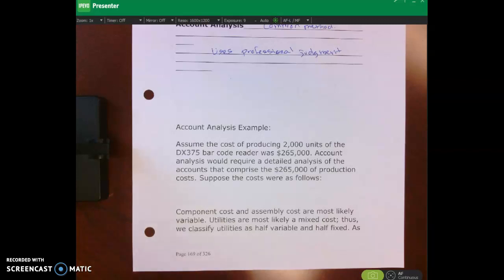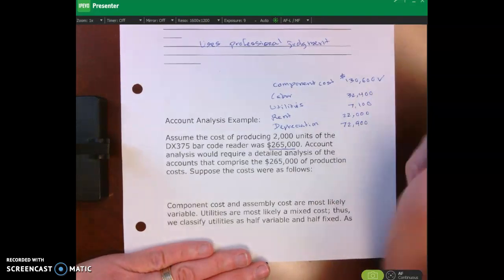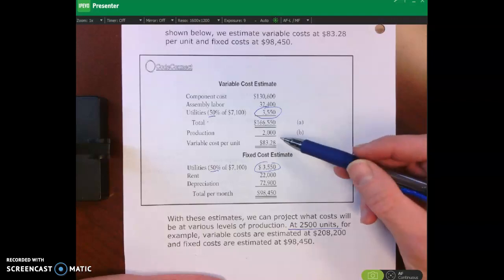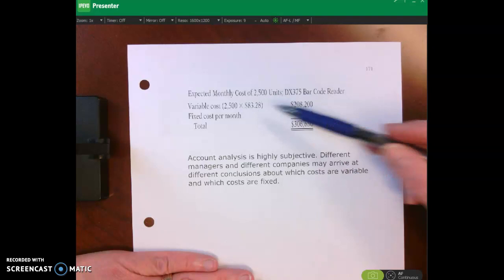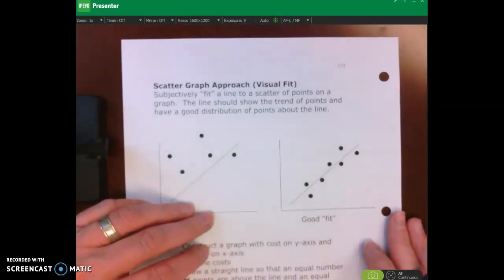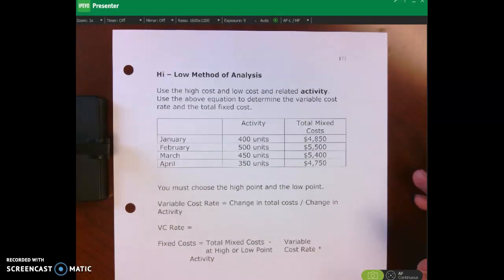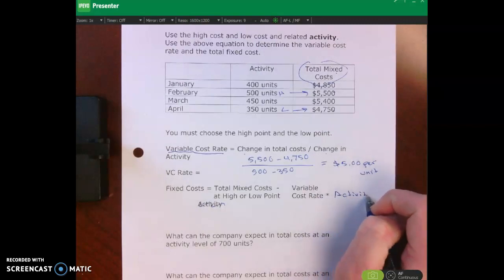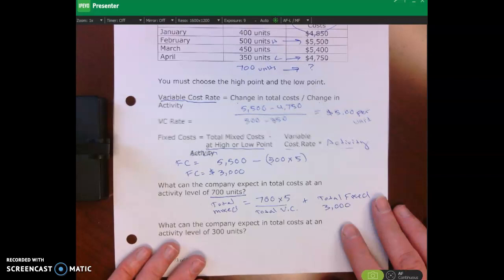Account Analysis, Scattergraph, High/Low